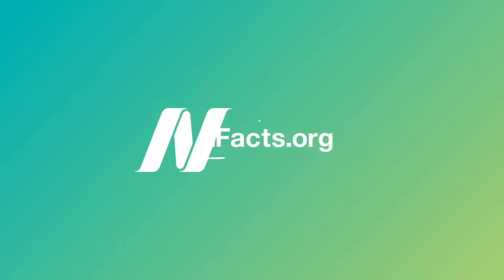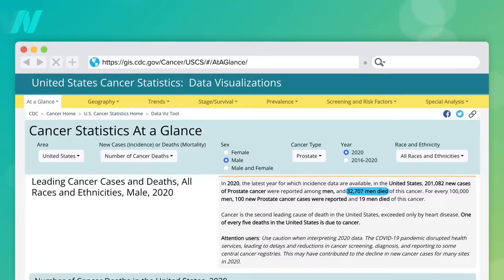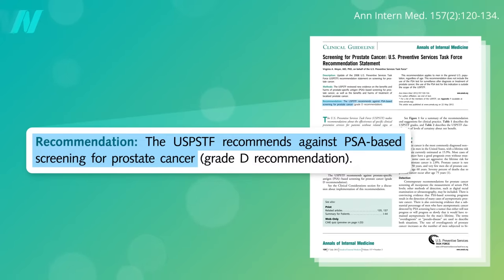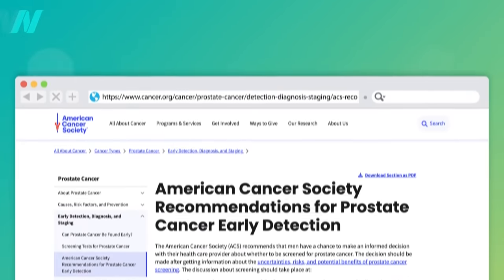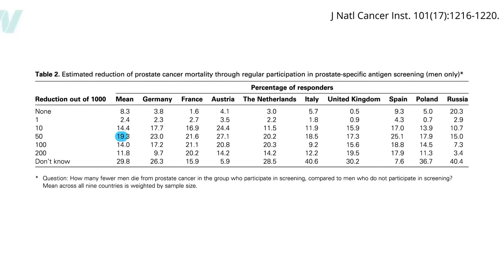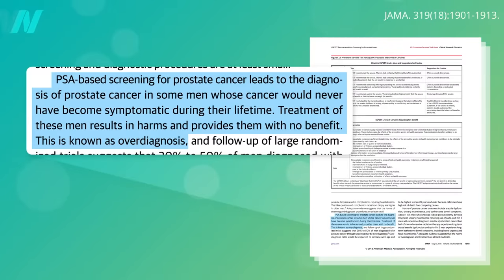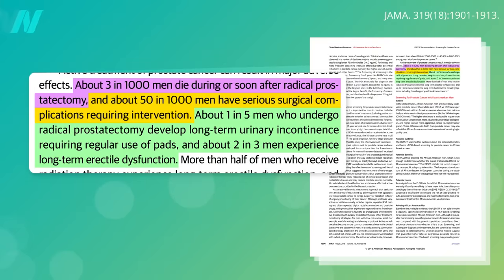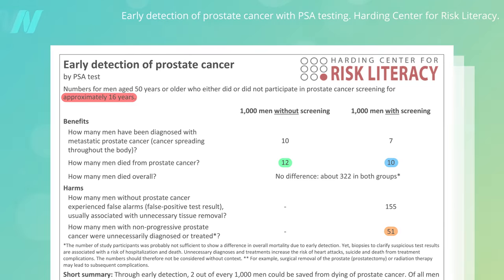The Pros and Cons of Testing PSA Levels for Prostate Cancer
Given the clear harms and the small and uncertain benefits, most men would presumably decide to decline PSA testing if they knew all the facts, but that’s up to each man to decide.

If you do get diagnosed with prostate cancer, what can you do with diet in addition to whichever other therapies you might choose? See:

I detailed the issues with mammograms in my 14-video series, starting with 9 out of 10 Women Misinformed About Mammograms and ending with The Pros and Cons of Mammograms

Have a question about this video? and someone on the NutritionFacts.org team will try to answer it.

Want to get a list of links to all the scientific sources used in this video? You’ll also find a transcript and acknowledgements for the video, my blog and speaking tour schedule, and an easy way to search (by translated language even) through our videos spanning more than 2,000 health topics.